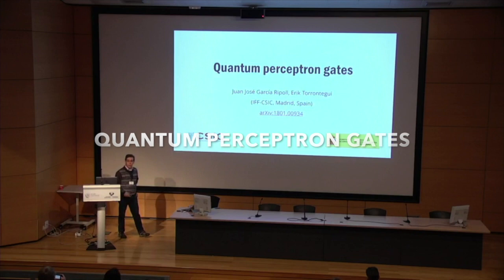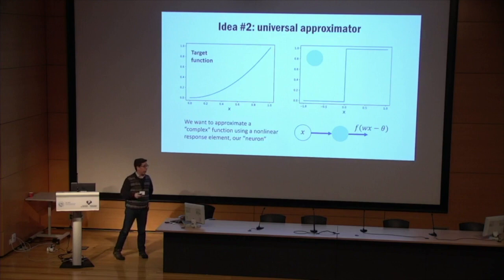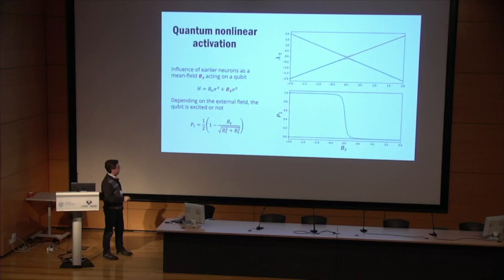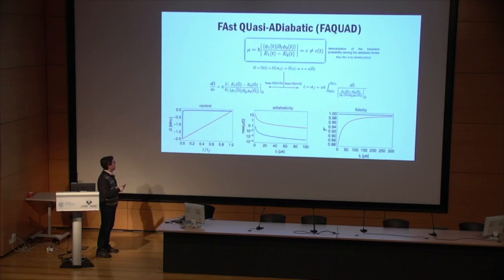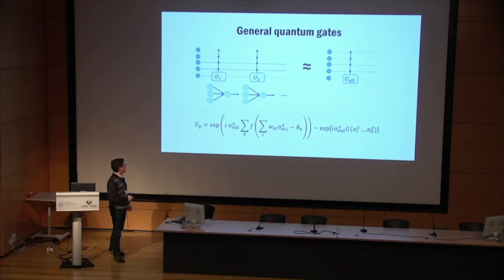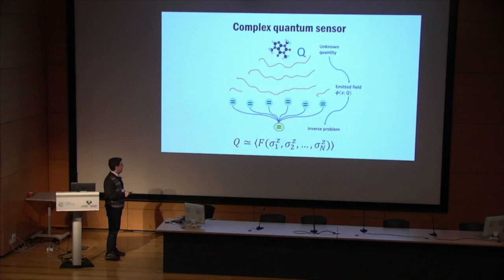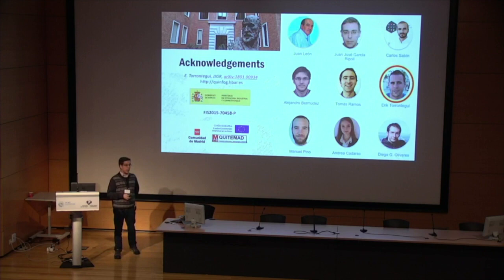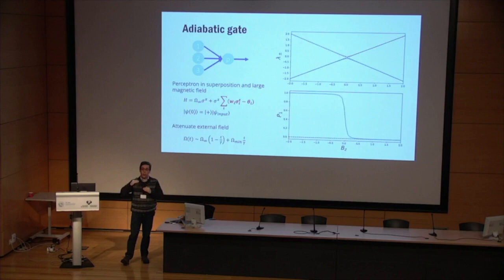Juan José García-Ripoll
Title: "QUANTUM PERCEPTRON GATES"